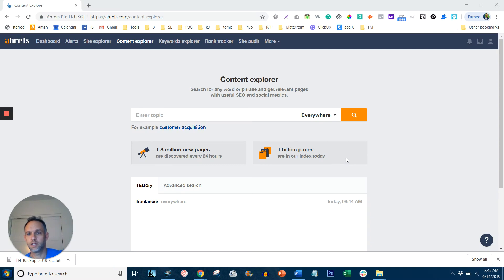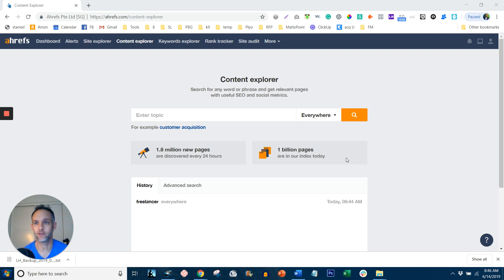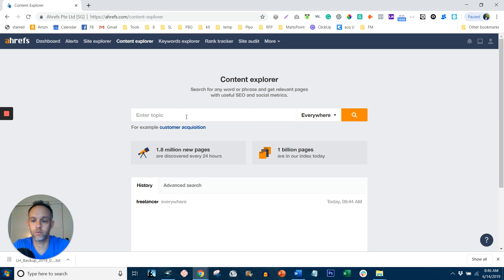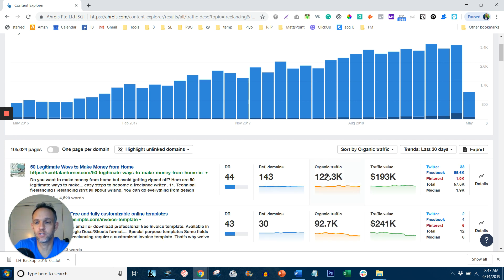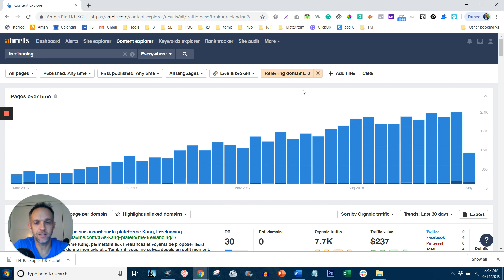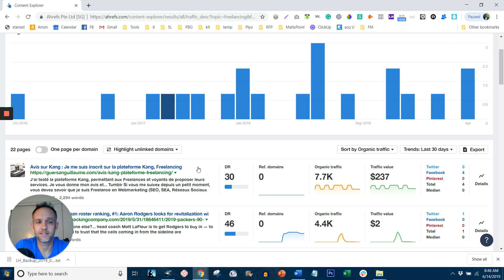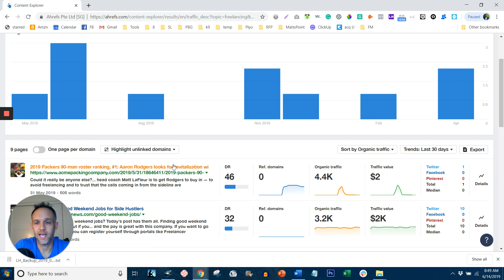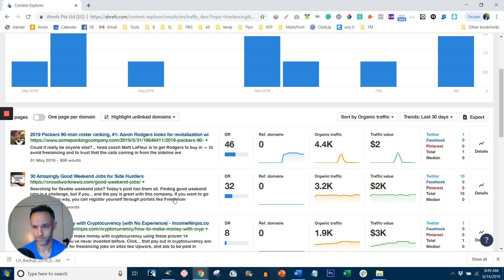Ahrefs Content Explorer: Finding Ideas for Videos & Blogs 2019 | Freelancer Quick Tip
In today's FreelancerMasterclass, we have growth hack for ya. We talk about how you can find ideas for new content, where to get inspiration for new content, and how to think of content that's great for your audience.

How would you like to have an endless list of content ideas that don't require backlinks? That's right! Content you can just post and will get traffic without other websites linking to it.

Make money freelancing with Freelancer Masterclass
Do what you love. Charge what you want. Get tons of clients.

Become a Freelancer Masterclass graduate and master your career. We will walk you through, step-by-step how to become a successful freelancer. Learn what only the top 1% of freelancers know.

ABOUT MIKE VOLKIN
Mike is a serial entrepreneur and marketing expert with over 15 years of experience starting, growing and selling businesses. He has deep experience in leadership training and execution. In addition to writing 5 books (one best-seller) and building and selling 4 companies of his own; Mr. Volkin has a tremendous track record of driving growth and brand awareness for start-ups and mid-market leaders across numerous industries.